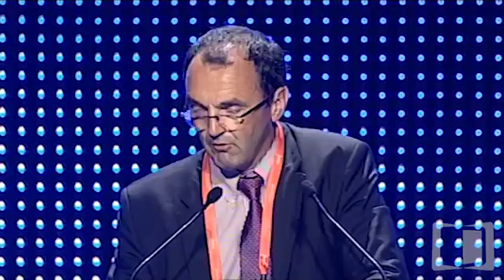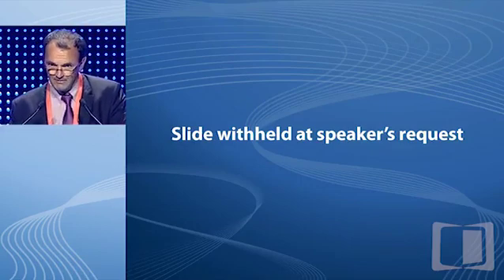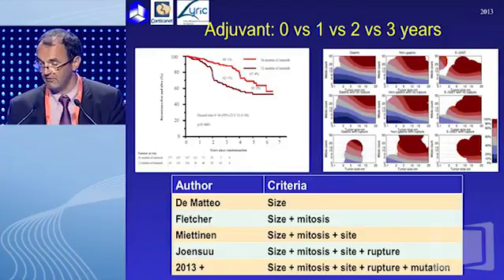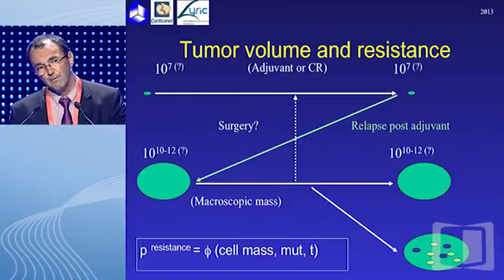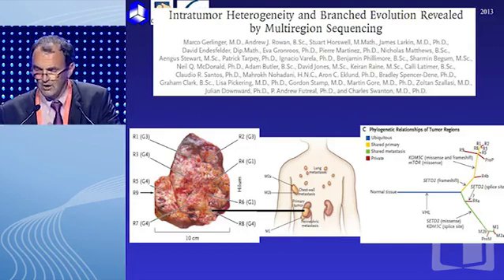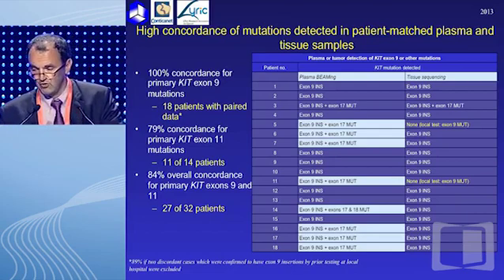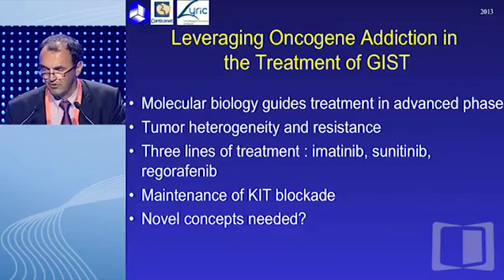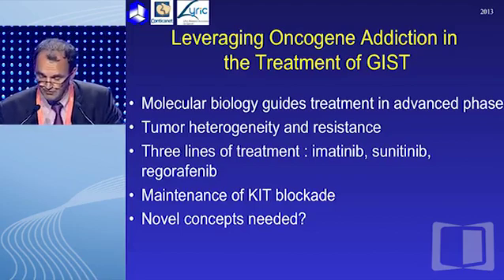Relevance of molecular markers for management of GIST tumors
Drs. Mario Dicato and Eric Van Cutsem, along with Dr. Josep Tabernero, chaired the ESMO 15th World Congress on Gastrointestinal Cancer which was held in Barcelona, Spain, 3-6 July 2013. This webcast includes most of the clinical presentations from this premier meeting. Didactic lectures, case studies, debates, and cutting-edge research from expert international faculty comprise the outstanding content of the World Congress.